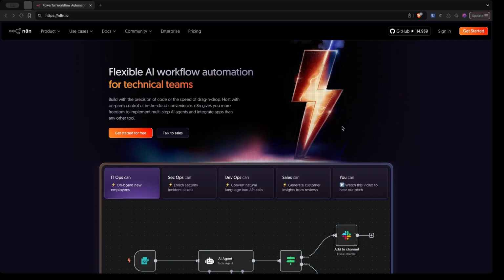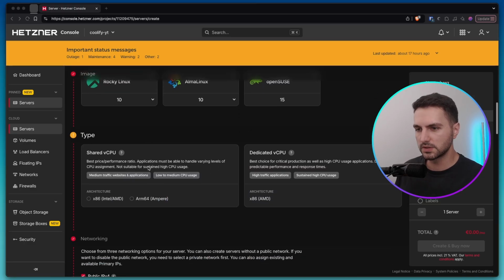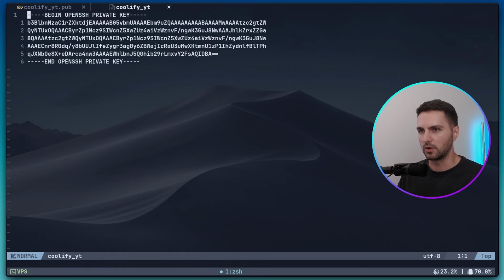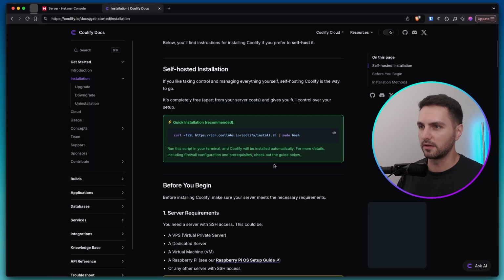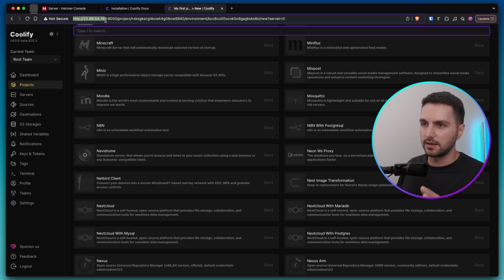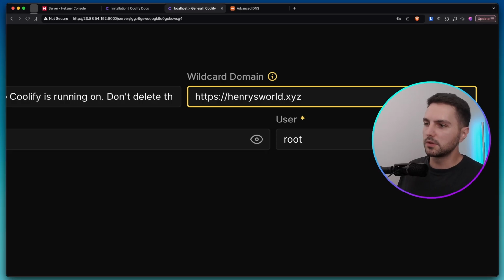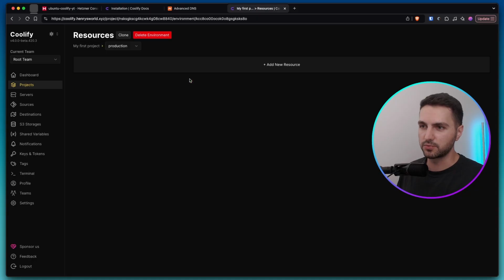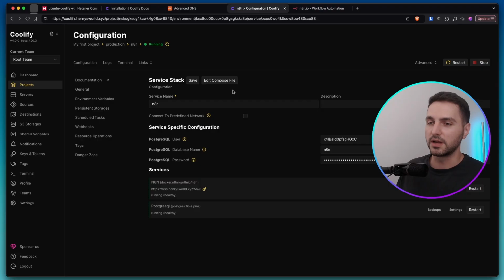Self-Hosting Made Stupid Easy: Deploy Apps with Coolify in Minutes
Self-hosting web apps can be a headache: servers, SSL, deployments, monitoring, etc. But with Coolify, it doesn't have to be. In this video, I'll show you how I set up Coolify on my own server to self-host apps like n8n and Postgres, and even my own custom projects with minimal effort. Coolify comes with a bunch of presets out of the box, making it surprisingly easy to get setup up and running. If you've been wanting a cleaner way to self-host your stack, this might be it.

⌛ Timestamps:
00:00 Intro
01:06 VPS Setup
03:40 Generate SSH Keys
05:51 Coolify Installation
09:43 Get a Custom Domain
13:22 Firewall Config
15:17 Installing n8n
17:14 Like & Subscribe? :)